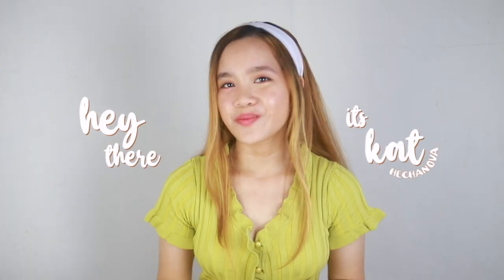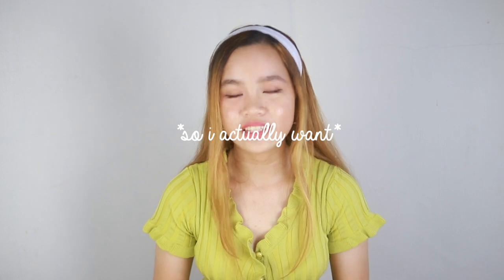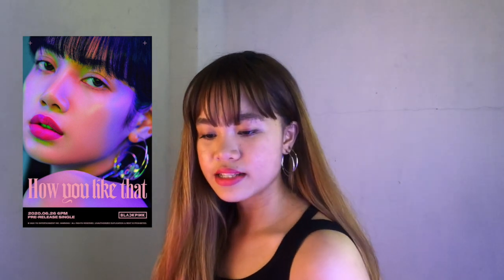Recreating BLACKPINK's "How You Like That" Title Posters | Kat Hechanova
Hey there, it’s Kat! I’m a content creator based in the Philippines and I hope you guys enjoy the video! 💖

*sorry for the background noises lol*